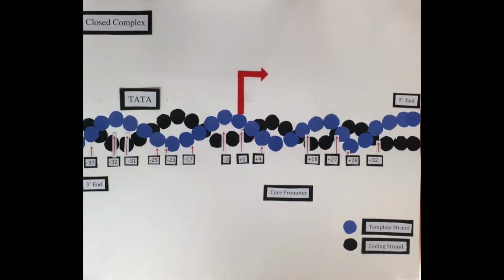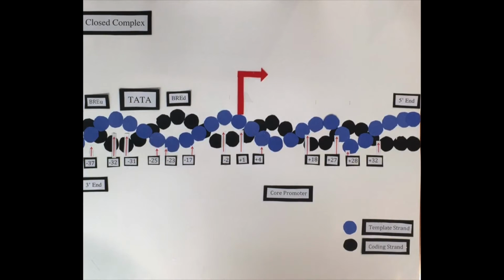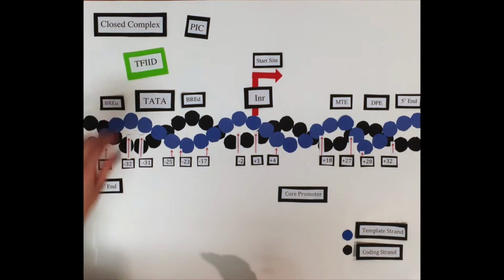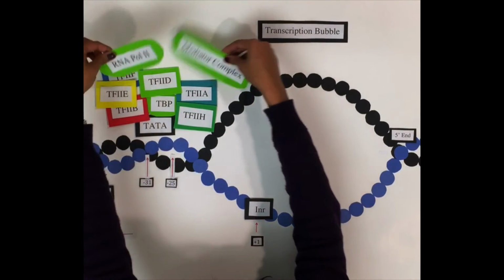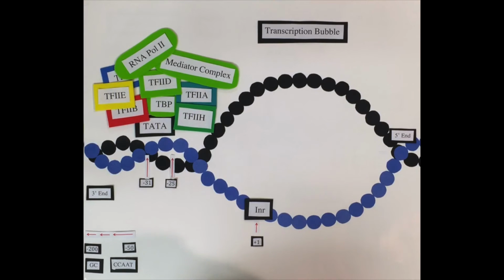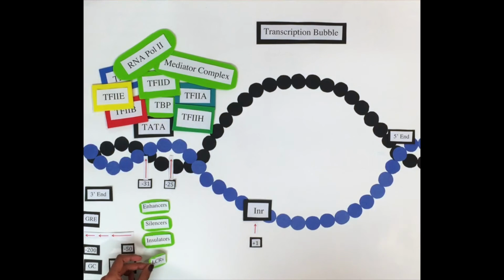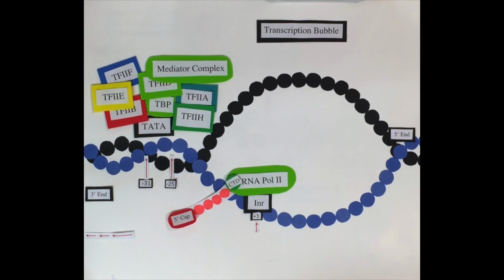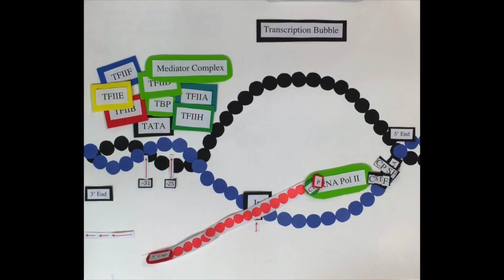BCH553 EC Project